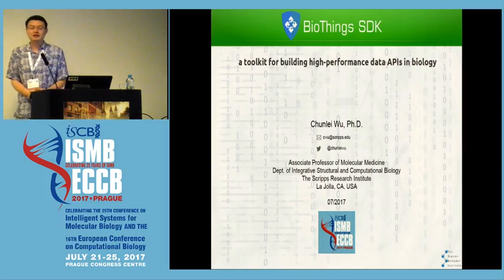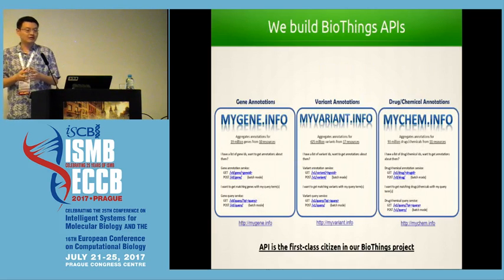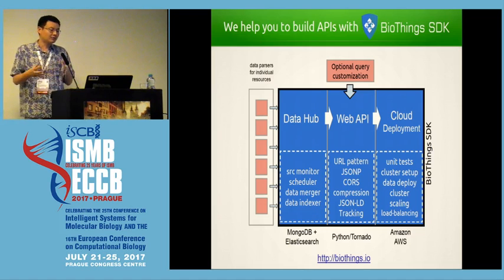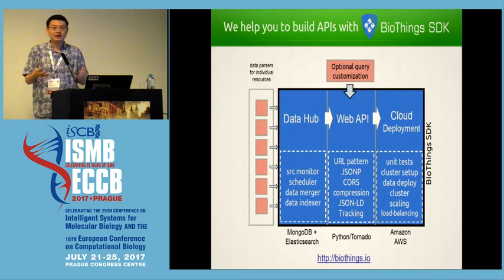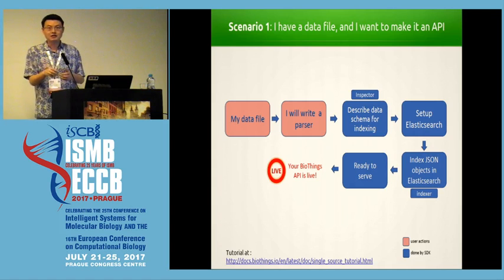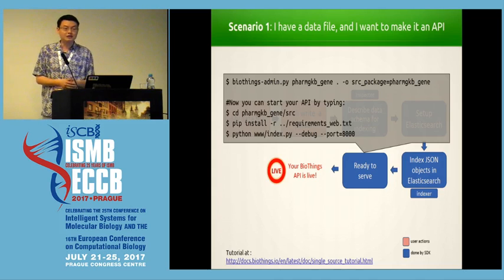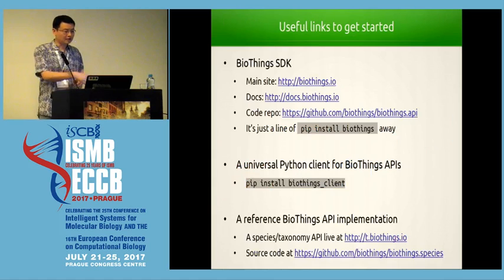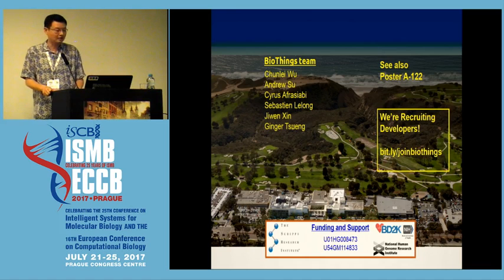2017-07-23 Chunlei Wu "BioThings SDK: a toolkit for building high performance data APIs in biology"